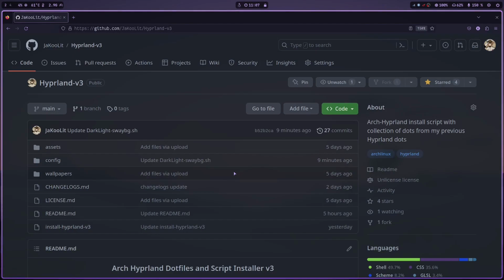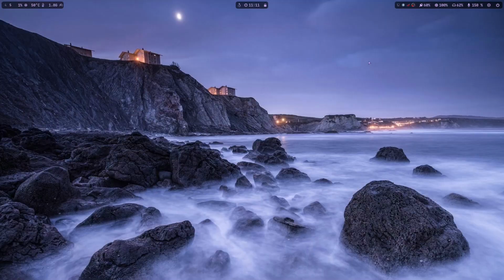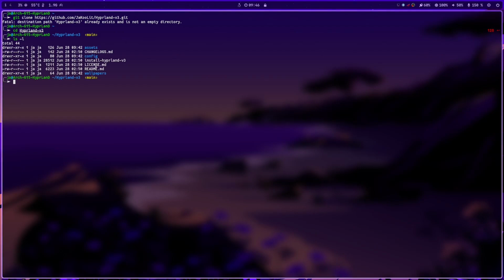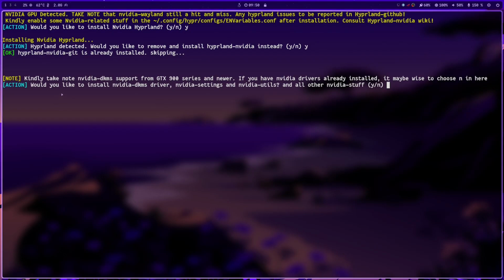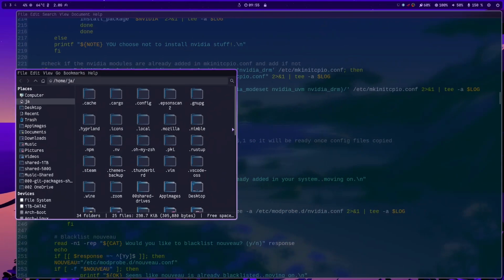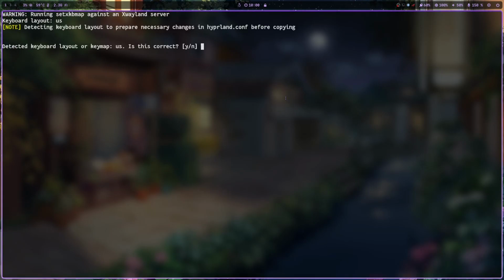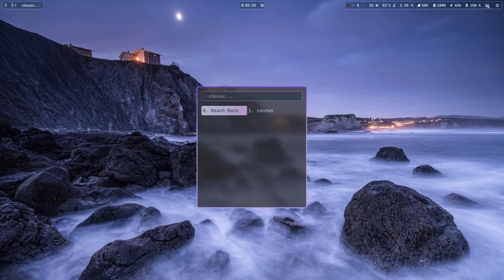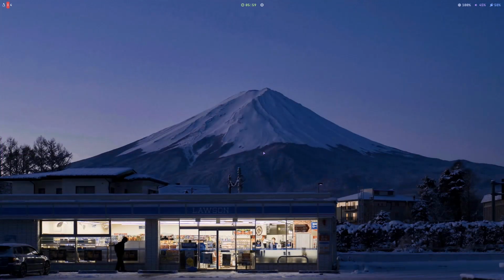Hyprland on Arch Linux v3 - Nvida, Amd and Intel GPU support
26-OCT-2023
As part of my code clean up so I can also maintain the dots properly, all my Arch-install scripts will from this repo

cd Arch-Hyprland
chmod +x install.sh
./install.sh

First of, I apologize for the audio quality. I dont have proper mic, using only my phone mic.

The v3 installer-script is based on Hyprland-v2.1 with slight changes

You can use this installer on any Arch based distros (except maybe Manjaro) because Manjaro have a different repo especially for nvidia and linux-headers.

My Github - Sharing my Hyprland Dotfiles - you are welcome to distribute, use, share etc. If found bugs or corrections, please let me know by commenting below or submitting issues on github.

Use of hyprland script start at 07:05

VIDEO CHAPTERS
0:00 INTRO
0:45 what's new on dotfiles
2:20 Show case of gtk themes (optional)
3:18 screenshot with swappy
4:56 clipboard manager (cliphist)
7:05 Going through the hyprland-install script v3
25:35 Most use apps
26:40 waybar styles
27:10 waybar Layout styles
27:43 wallpaper selector
28:35 swww wallpaper animations
31:15 help sheet
31:50 Outro

Hyprland - A dynamic tiling Wayland compositor based on wlroots that doesn't sacrifice on its looks.